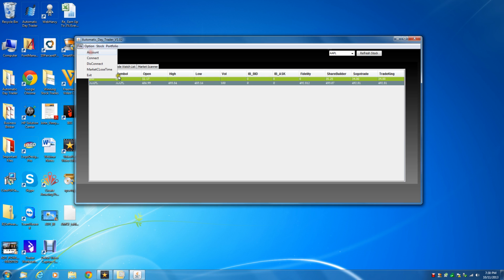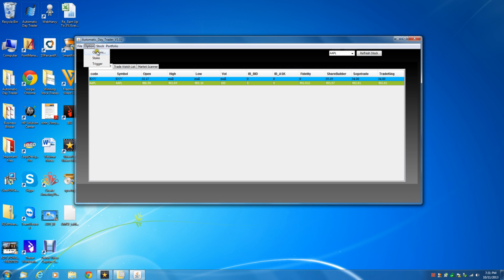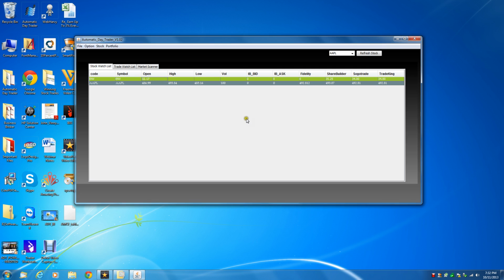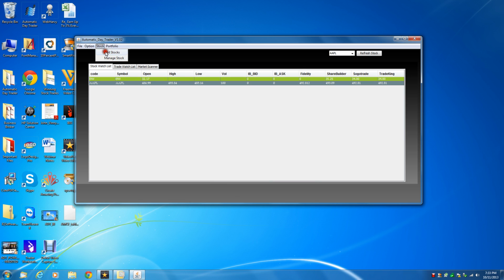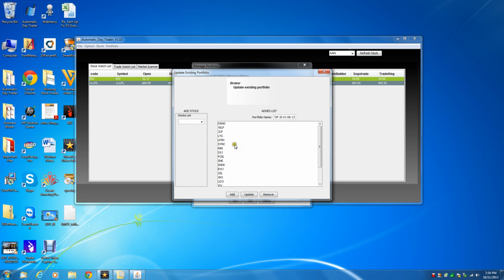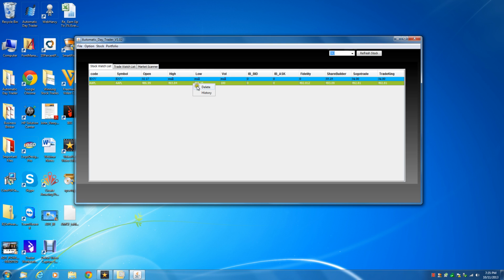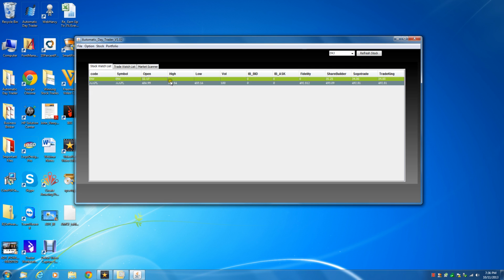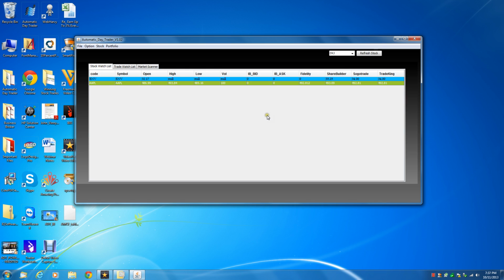Automatic Day Trader - Menus and Tabs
How to use Automatic Day Traders dropdown menus and tabs.

So easy a novice can do it

Start earning up to 3% every single day!